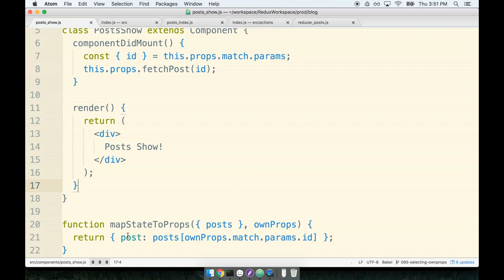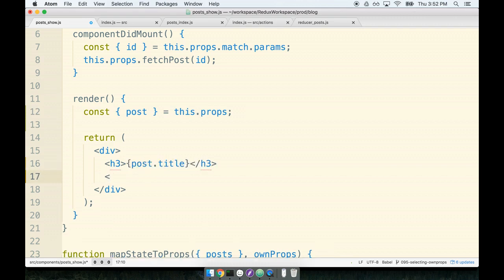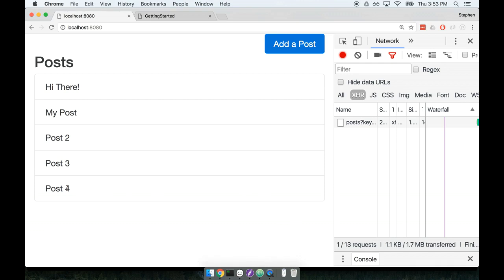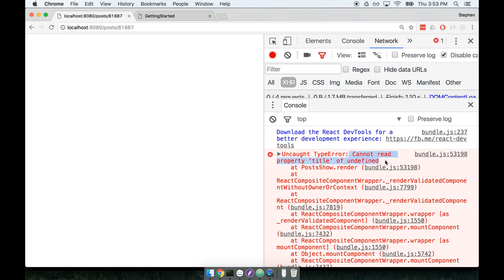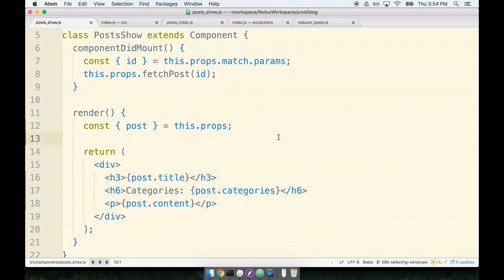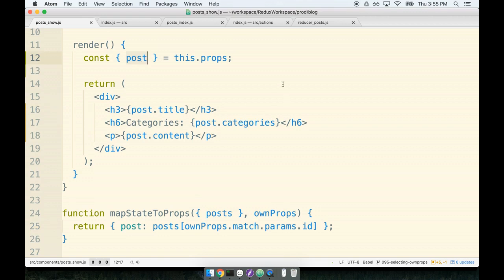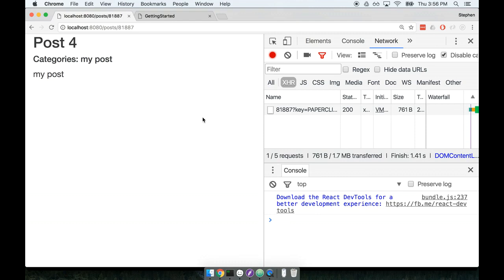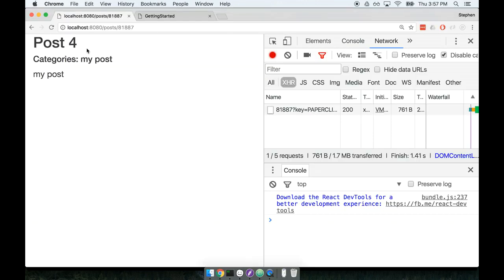32.32 Data Dependencies